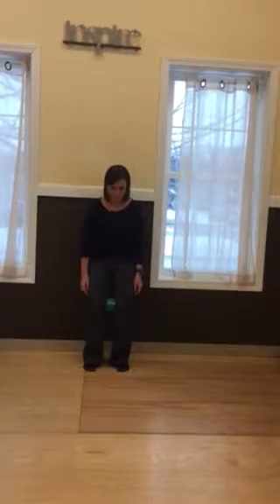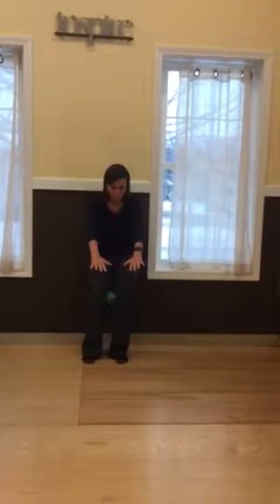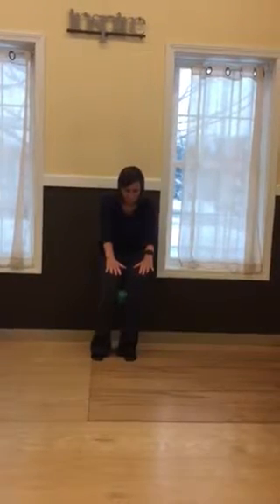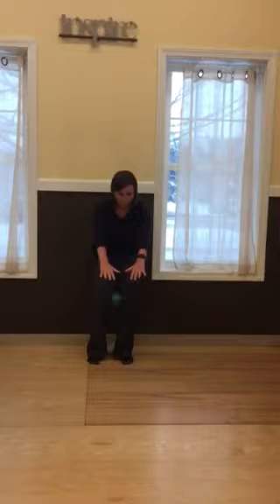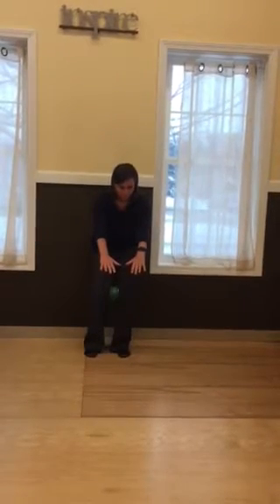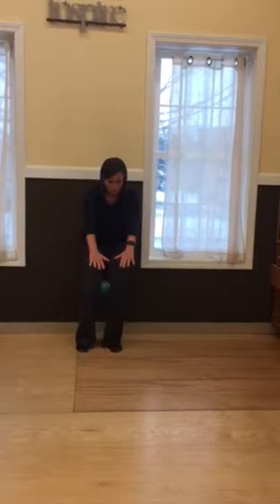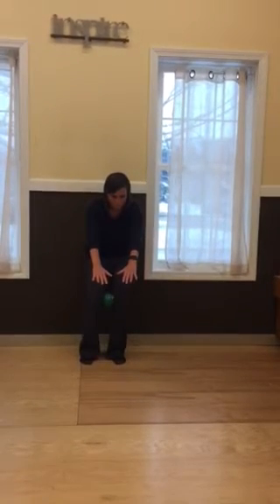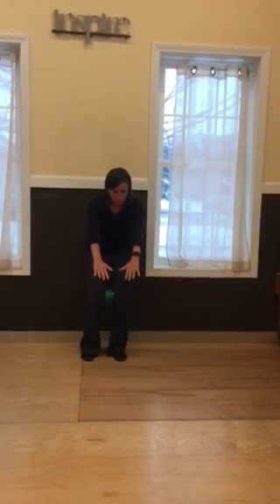Standing supported Left AF IR, unilateral squat, un-resisted wall reach